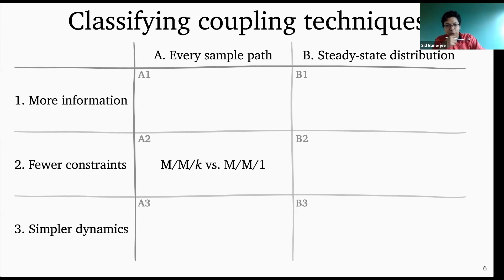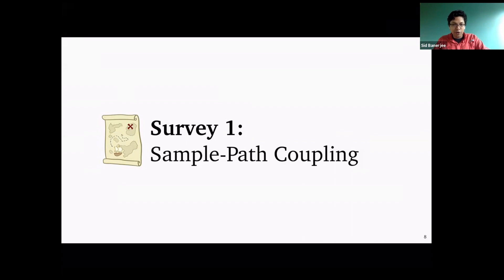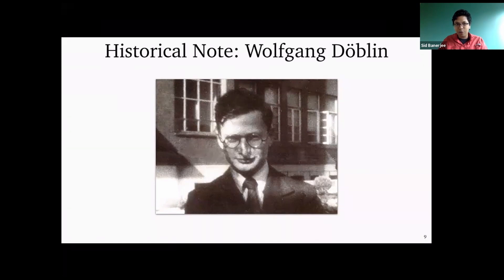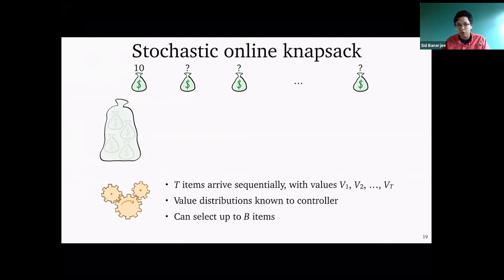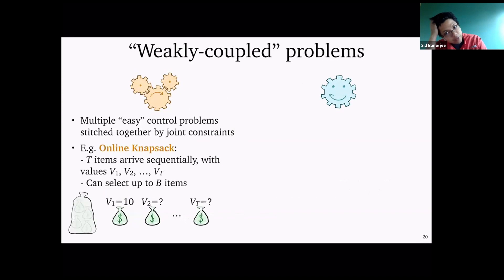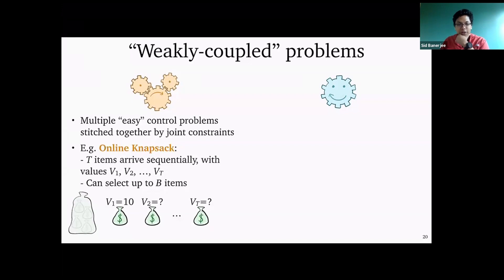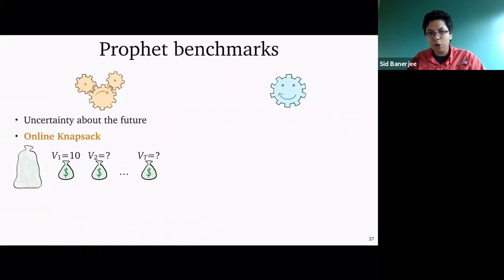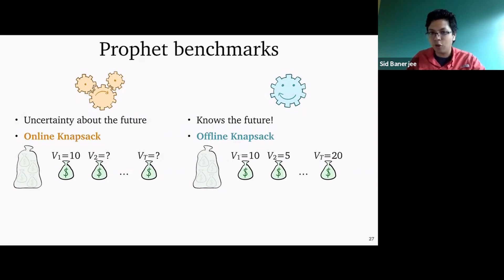Coupling Techniques for Complex Control Problems Part 1